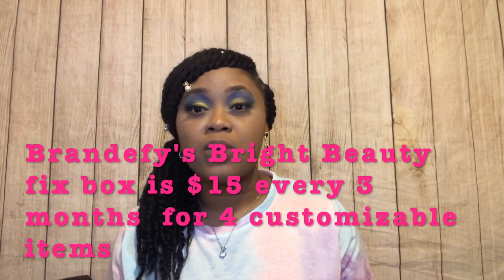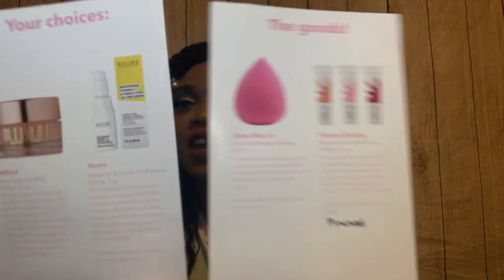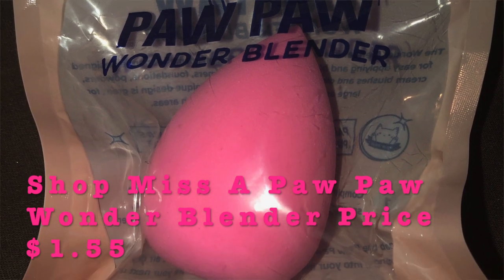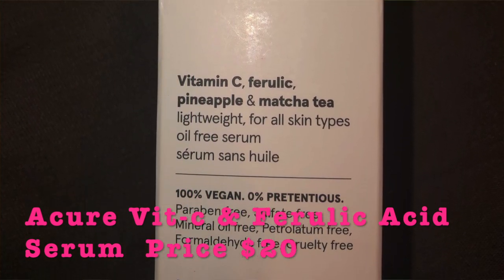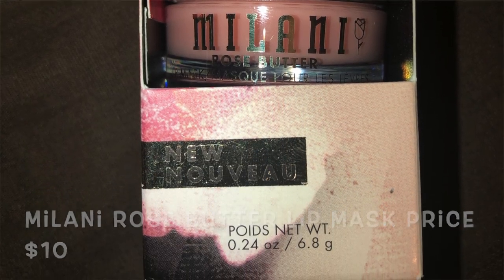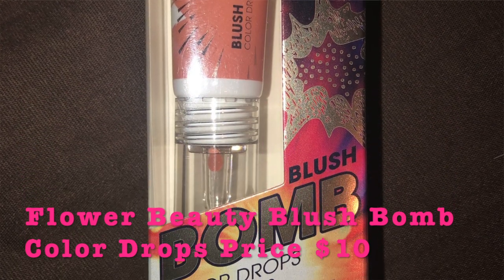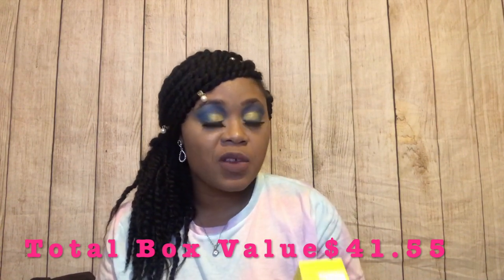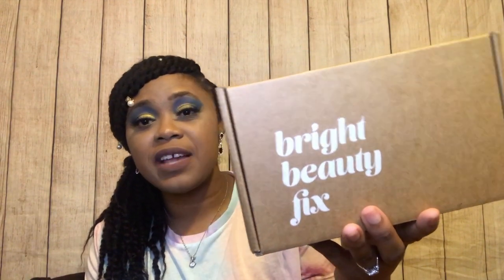Bright Beauty Fix By Brandefy June 2020 Box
Hey guys!!

Welcome back again!!Here is a new subscription box for my channel . I hope you guys enjoy it. Today the video we have is for Bright Beauty Fix  by Brandefy.This subscription box is new as of June 2020 and there is a wait list for this i believe and this is their 1st box launch.It comes with 4 customizable beauty items every 3 months. Please tell me what you think about this month's box below.

**FYI THIS IS A NEW SUBSCRIPTION BOX COMPANY AS OF JUNE 2020 AND THIS IS THEIR 1ST BOX LAUNCH  SO FAR **

Subscription Box Info for Bright Beauty Fix By Brandefy:

Subscription Box Amount: $15 every 3 months for 4 customizable beauty items.